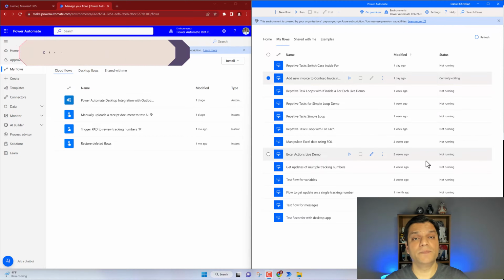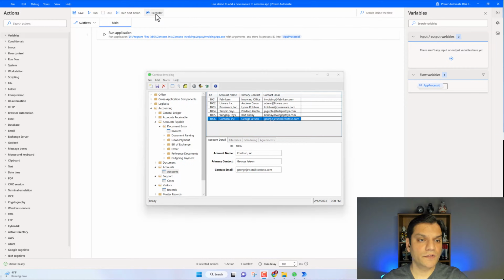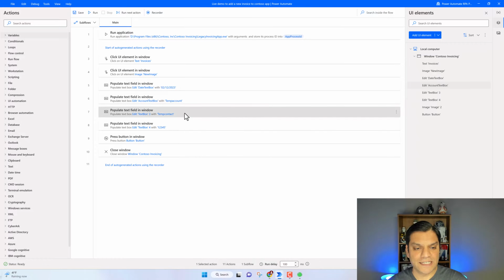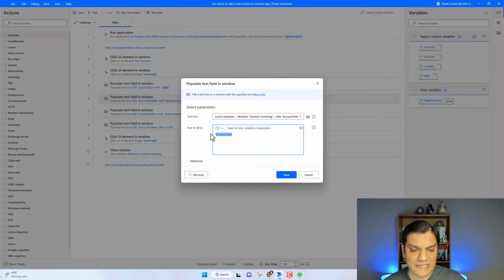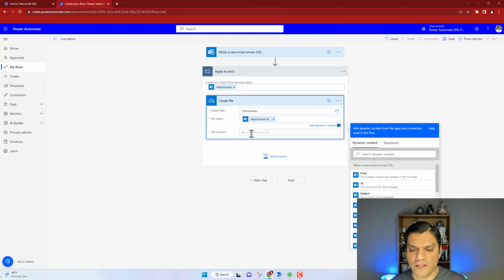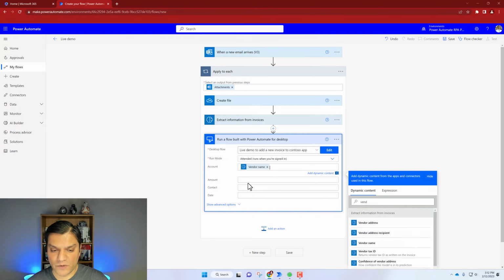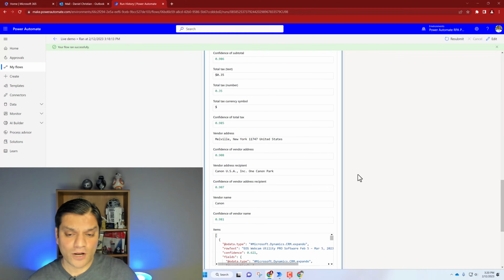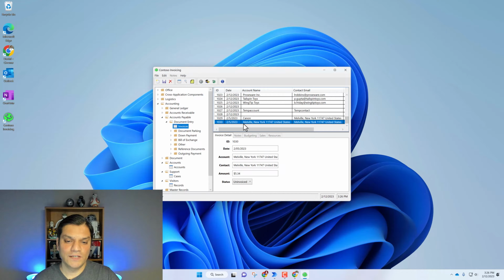Power Automate Desktop With Outlook Integration and AI Builder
Hey Everyone,
In this video we will take a look at how a cloud flow using AI Builder will extract information from an invoice that has arrived as an attached in an email and then trigger a desktop flow to automatically add that (extracted) information to a legacy desktop app.

Introduction 00:00
Cloud and desktop flows 01:07
Building the desktop flow 01:39
     - Run the application 02:24
     - Record actions 04:49
     - Modify the recorded actions 05:45
     -Add input variables 08:46
Building the cloud flow 11:39
     - Adding the trigger 11:53
     - Save the attachment 13:23
     - Add the AI Invoice Action 14:38
     - Run the desktop flow 15:25
     - Add values to the variables 16:56
Testing the flows 18:31
Conclusion 24:06